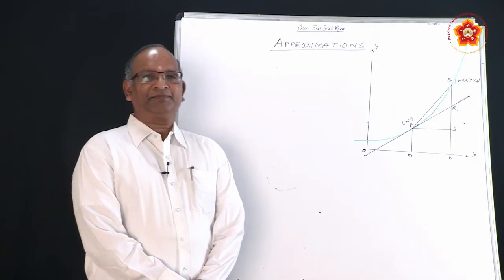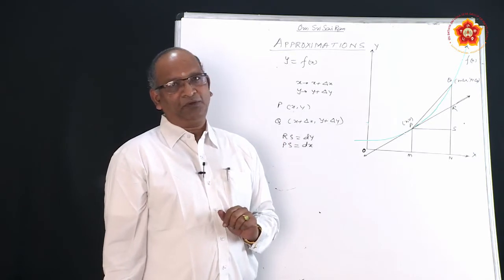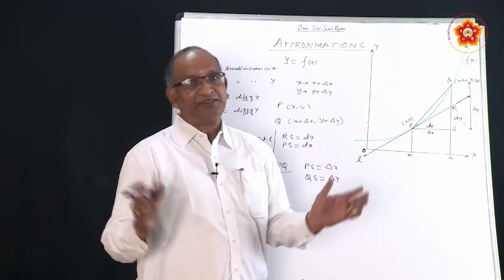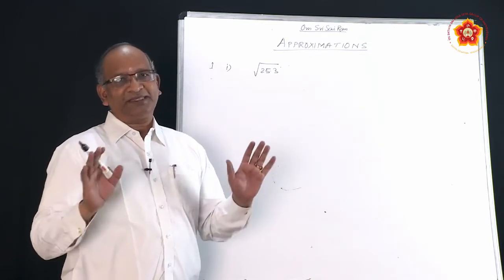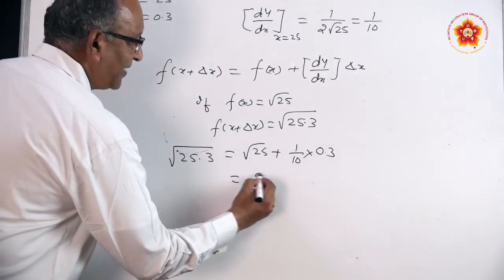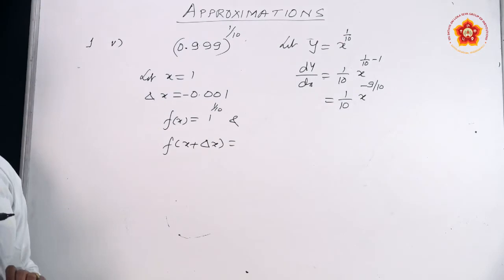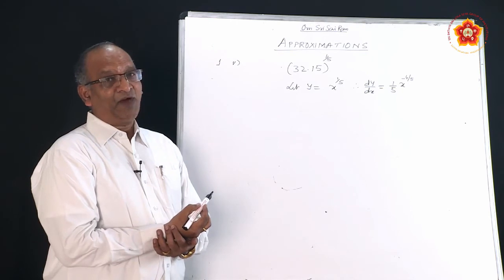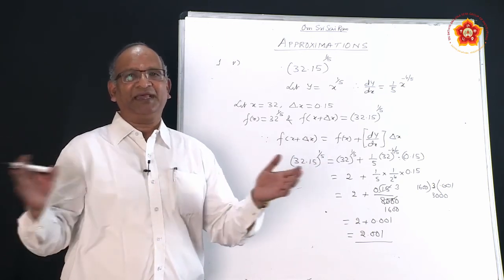II PUC|Science|Mathematics|Application of Derivatives|Sri Venkateswarlu|Part 7 of 12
Lesson ID: 271
Grade: II PUC
Stream: Science
Subject: Mathematics
Chapter Name : Application of Derivatives
Topic Name: Approximation
Part 7 of 12